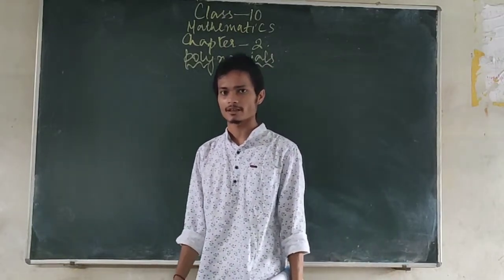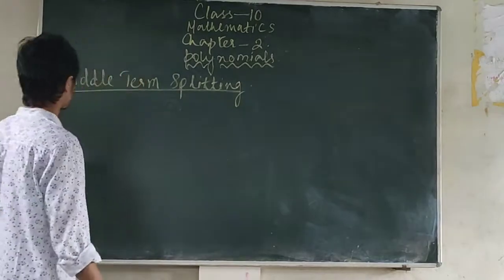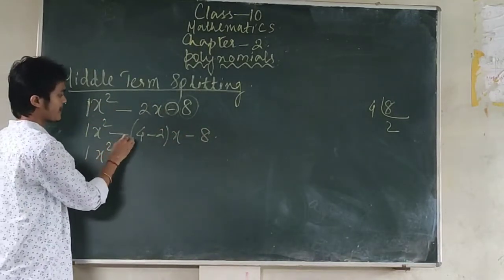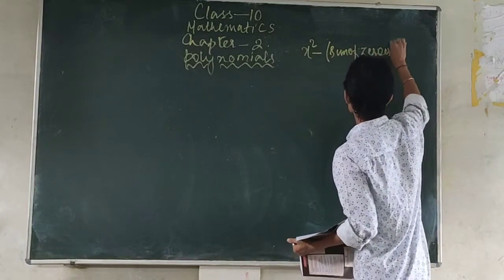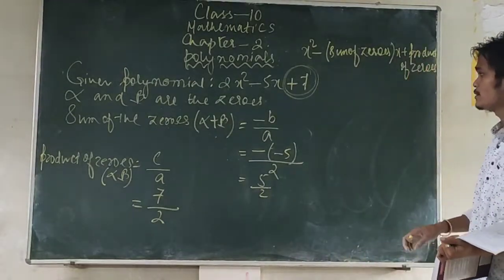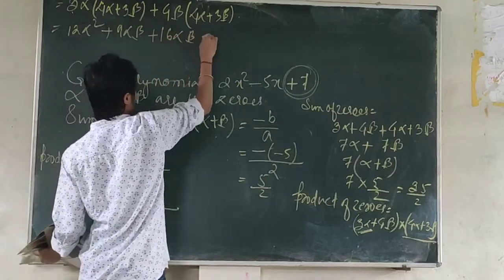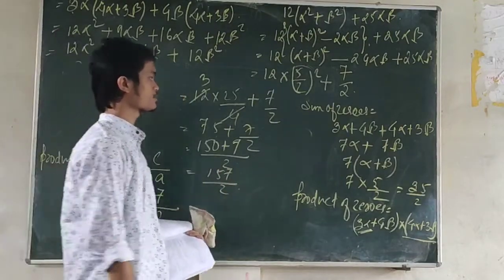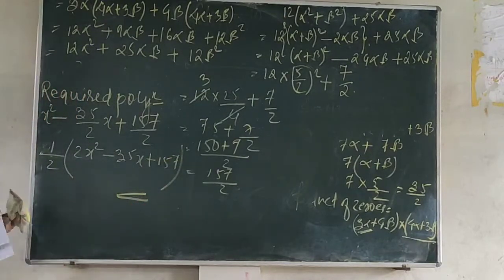Standard 10: ch-2: polynomial